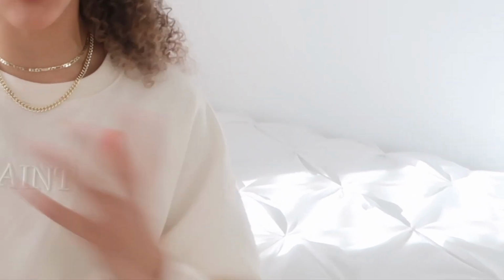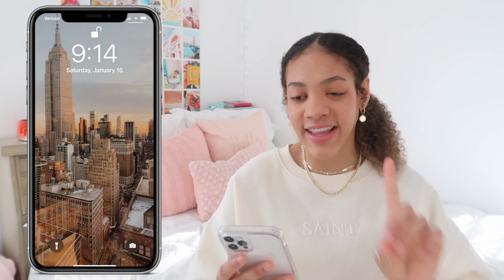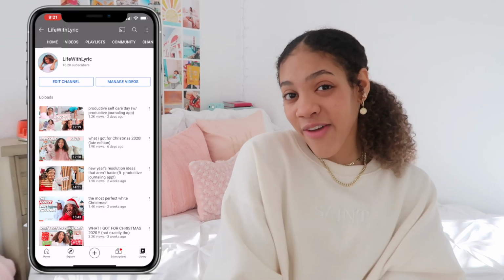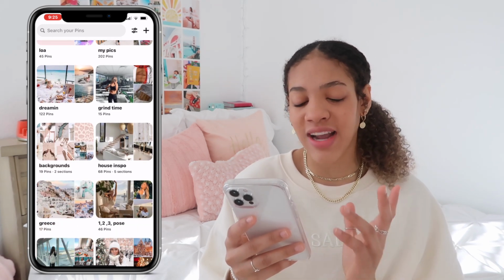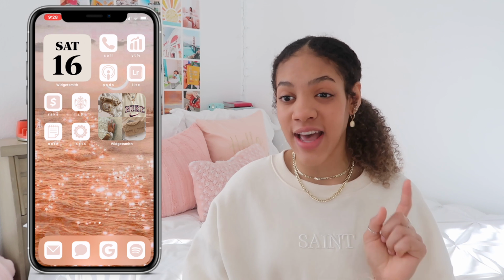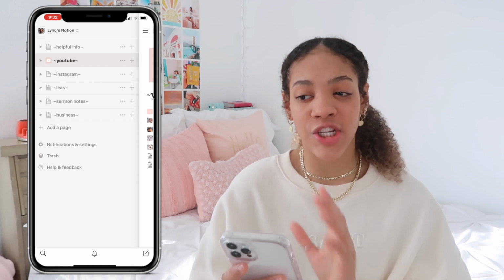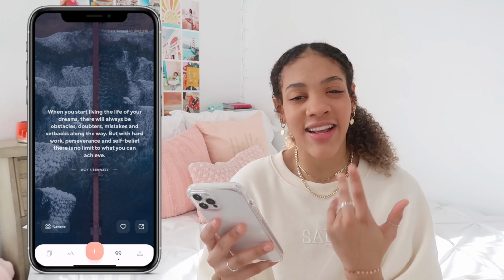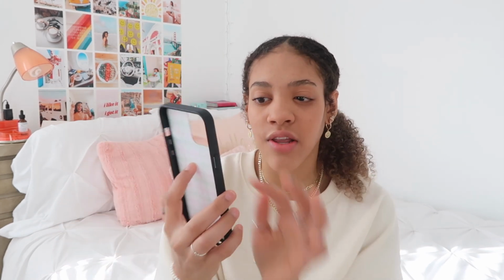what's on my iphone 12 pro max 2021 !!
hellooooo my fellow internet friends! it's that time again where i literally just show you what my phone looks like and try NOT to expose myself🤭 anyways, i hope you enjoy seeing how i've setup my iPhone 12 pro max as well as my current case collection! thank yous so much for watching! ily :)

M O R E  O F  M E !
✯ vsco: @lyricwwalker

woah nice to see ya all the way down here!